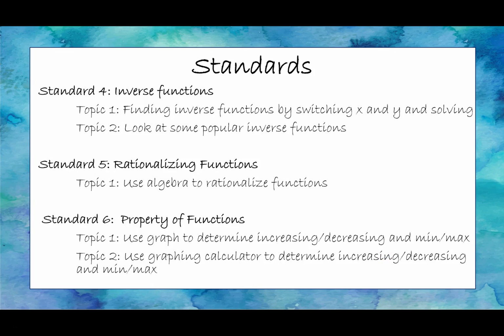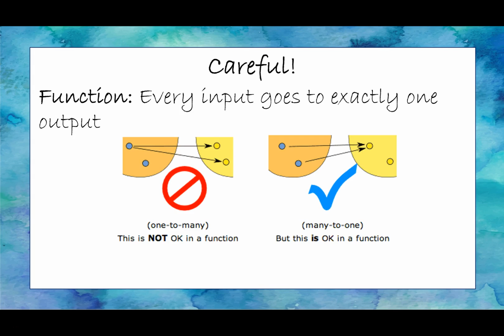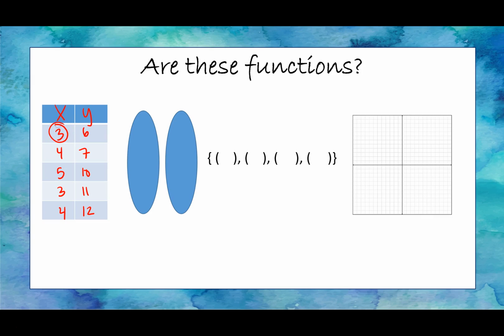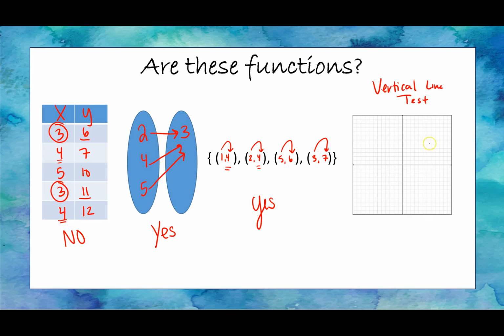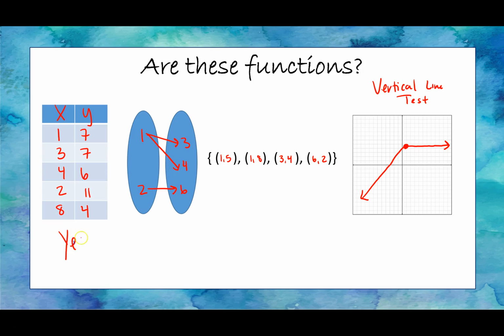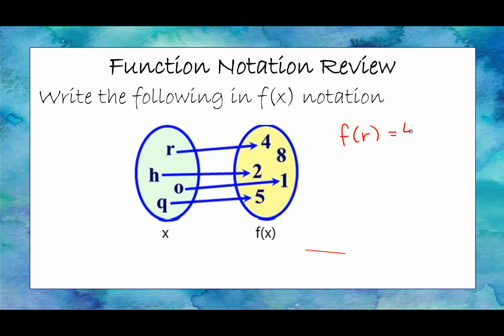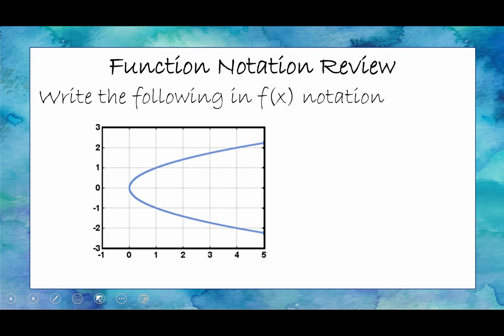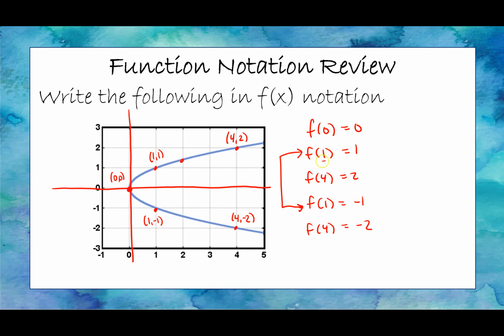8. Functions and Function Notation